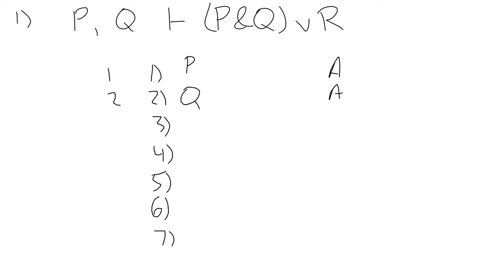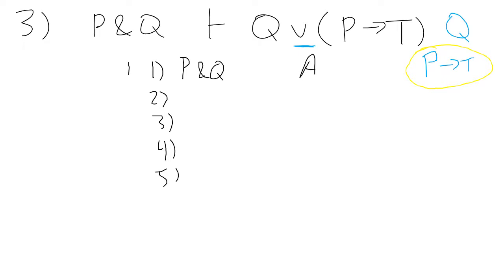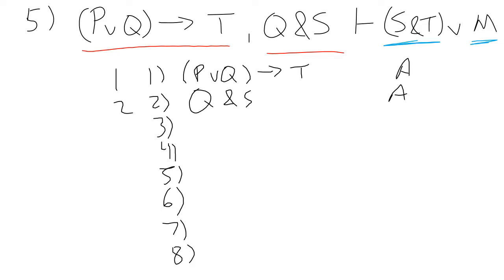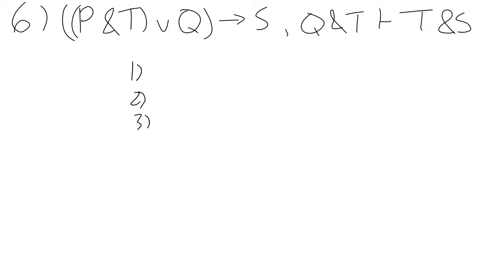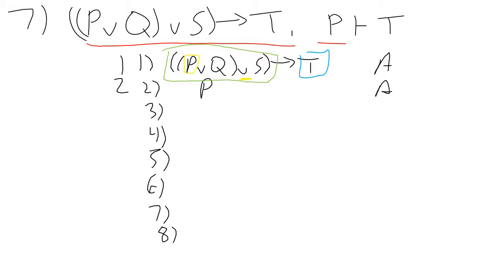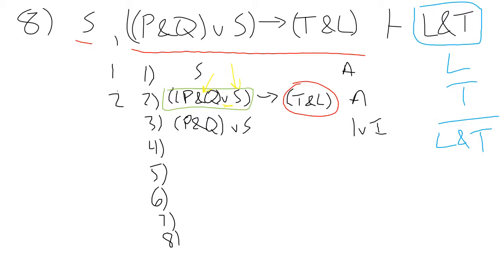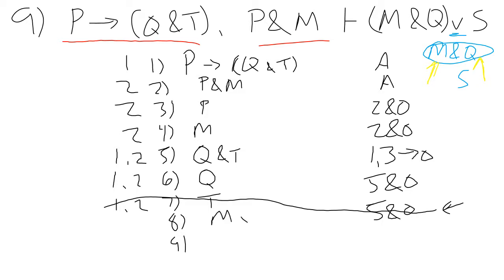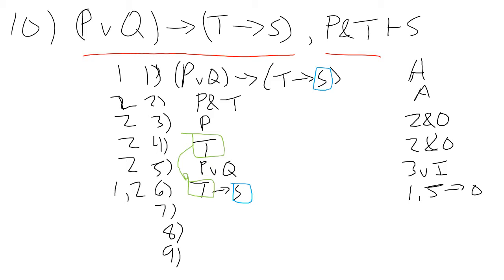Natural Deduction vI Practice Problems 1